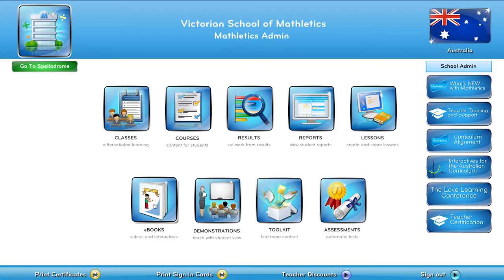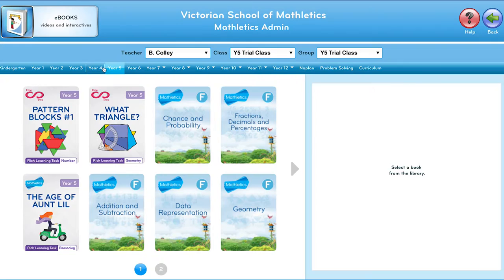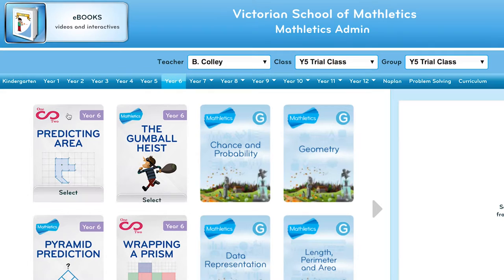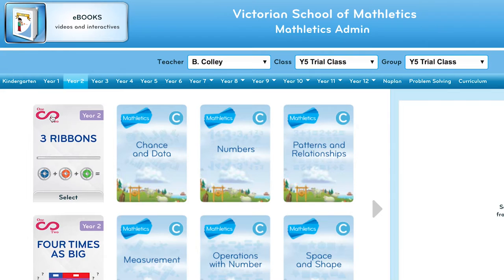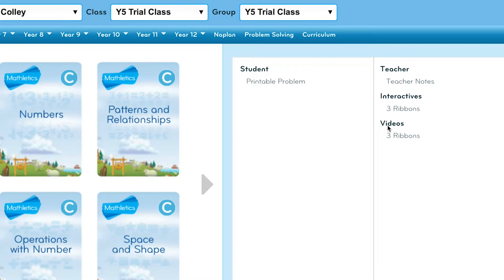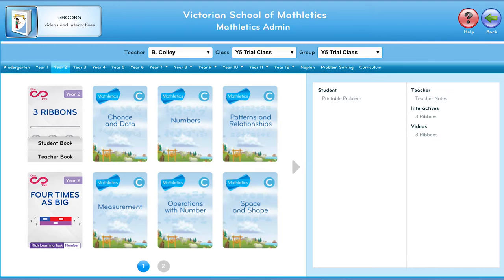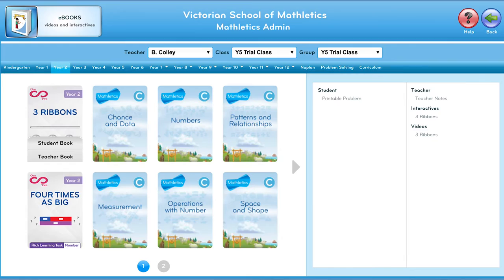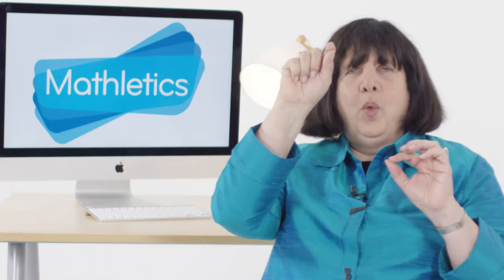Mathletics & Dr. Marian Small: Introduction